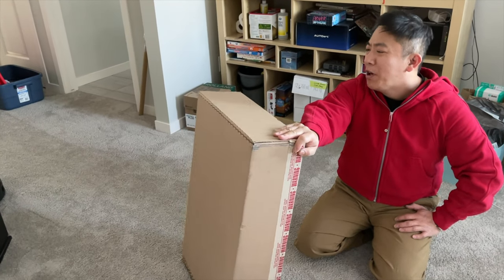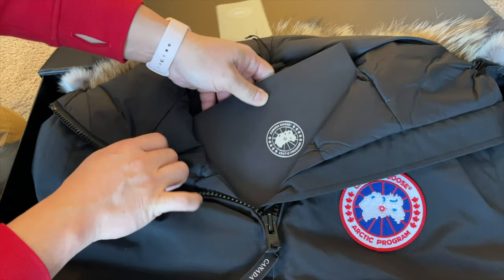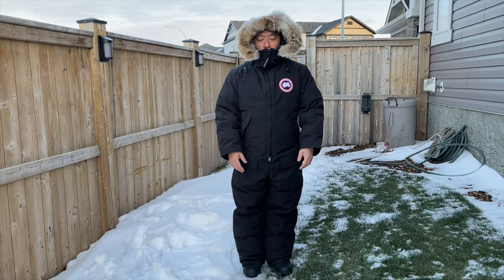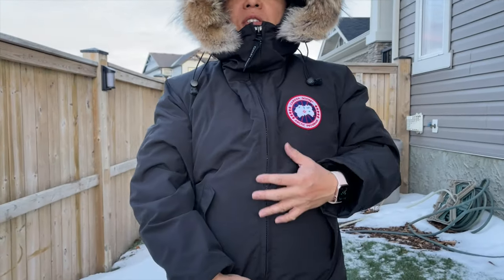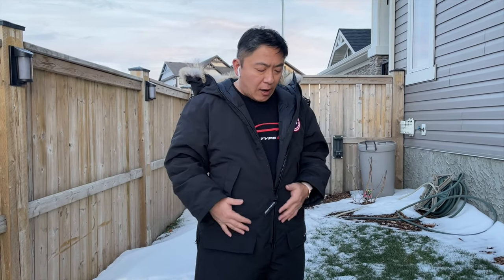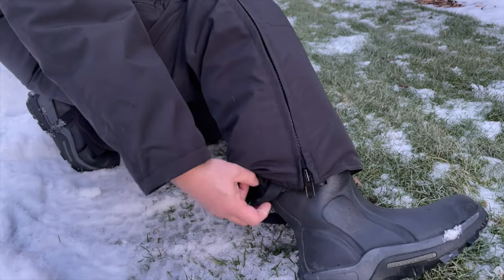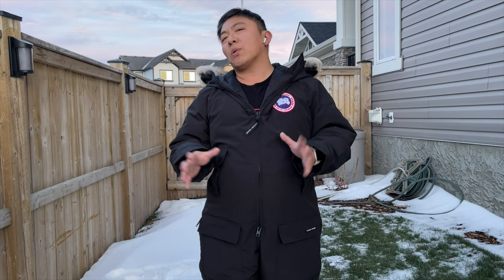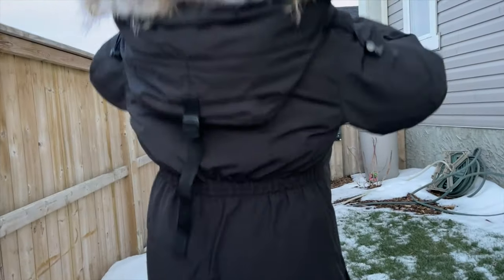Canada Goose Arctic Rigger Coveralls Unboxing and Overview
00:00 - Start
01:23 - What’s inside the fancy packaging?
03:27 - Extra pack ins
04:12 - Overview
05:28 - The hood and the coyote fur ruff
07:08 - The front zipper system
09:26 - Built in pockets and storage
10:58 - The leg zipper system
11:19 - Snow gaiter and pant stirrups
12:46 - The sleeves
13:26 - Sizing and fit
14:06 - Things that could be improved
18:32 - Value comparison to other Canada Goose parkas and pants

The very first and only unboxing and overview video on Youtube of the utilitarian Canada Goose Arctic Rigger Coverall.  Bought this to compliment my snowsuit stash.  Currently own a North Face Himalayan and Helly Hansen snowsuit for use in extreme cold and decided to give the Canda Goose version a try.